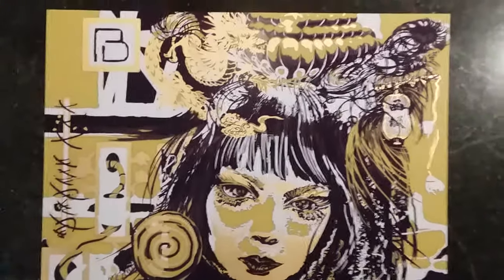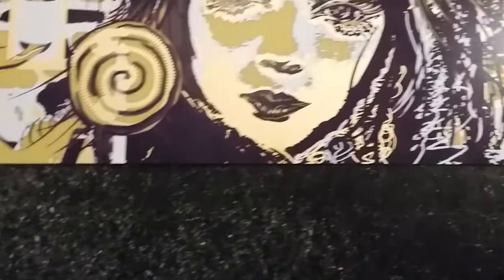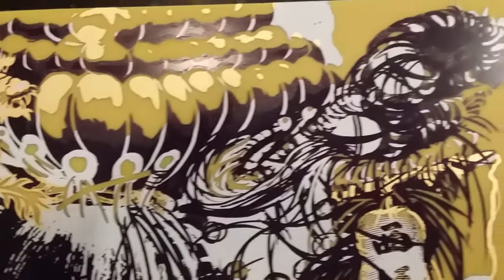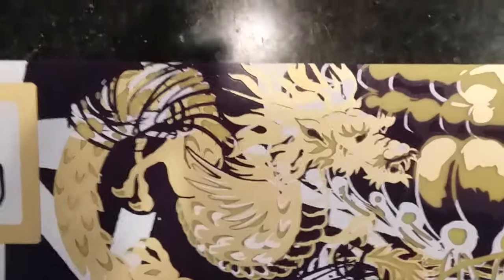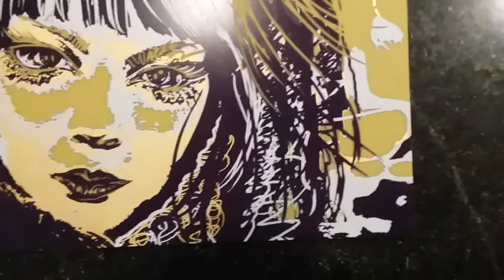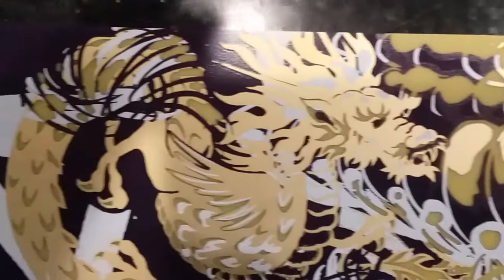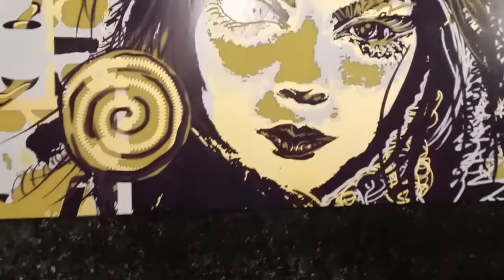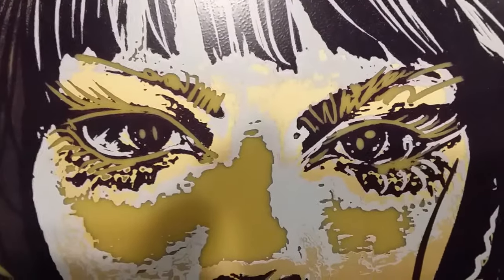Harajuku PCB paintings by Doz and Blake a creative team posted 10-30-2017.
This is the wonderful Harajuku PCB 16 x 22 inch painting we have designed and manufactured.  This art project combines art, engineering, software, computers, and more to produce this end resulting solid image on a substrate in the real world.  Enjoy and have a great art filled day, please.